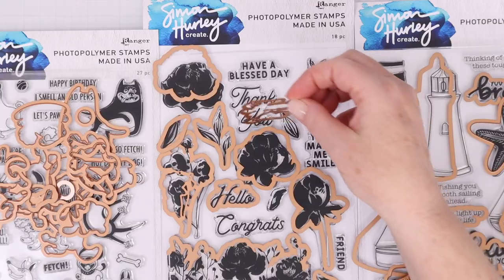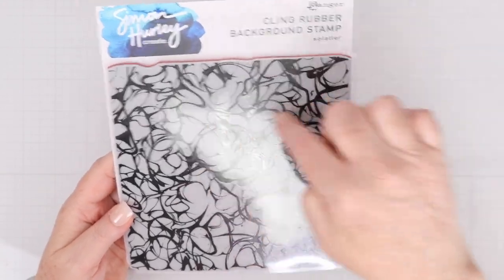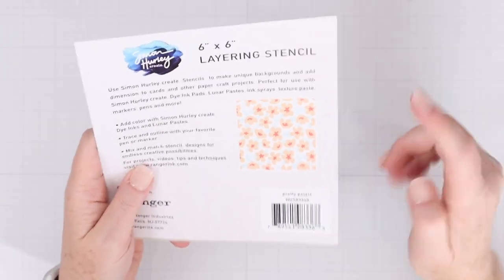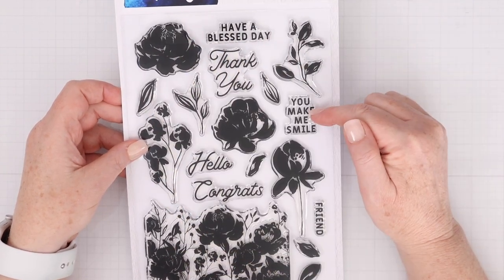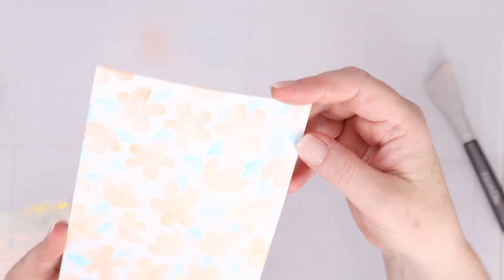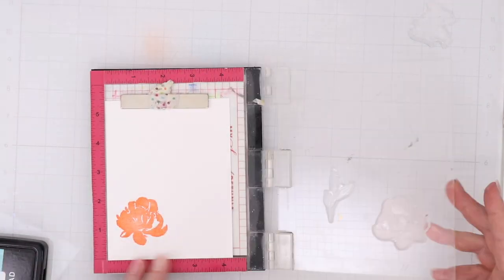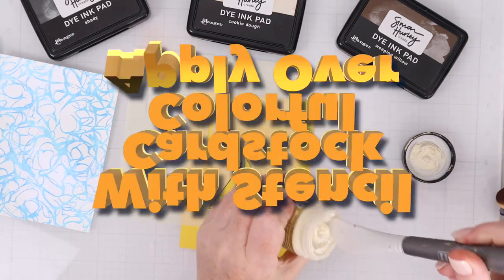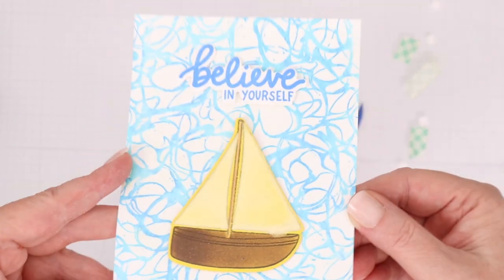5 Ways to Use Solar Paste with NEW Simon Hurley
Check out this video to see 5 ways to use the fabulous Simon HUrley for Ranger Ink Solar Paste with the NEW Simon Hurley for Ranger Ink collaboration with Spellbinders release!

• Simon Hurley create. June Full Release Bundle without Dies

• Simon Hurley create. June Full Release Bundle with Dies

• Simon Hurley create. Stamp & Stencils with Dies

• Simon Hurley create. Hot Diggity Dog! Stamp & Die Set

• Simon Hurley create. Watercolor Flowers Stamp & Die Set

• Simon Hurley create. Sketched Citrus Stamp & Die Set

• Simon Hurley create. Smooth Sailing Stamp, Stencil & Die Set

• Simon Hurley create. Photopolymer Stamp Smooth Sailing

• Simon Hurley create. Photopolymer Stamp Hot Diggity Dog

• Simon Hurley create. Photopolymer Stamp Watercolor Flowers

• Simon Hurley create. Background Stamp Treescapes

• Simon Hurley create. Background Stamp Sound Waves

• Simon Hurley create. Background Stamp Sketched Citrus

• Simon Hurley create. Background Stamp Splatter

• Simon Hurley create. Layering Stencil 6x6 Smooth Sailing

• Simon Hurley create. Layering Stencil Sunrays

• Simon Hurley create. Layering Stencil Pretty Petals

• Simon Hurley create. Spellbinders Sketched Citrus Die

• Simon Hurley create. Spellbinders Smooth Sailing Die

• Simon Hurley create. Spellbinders Hot Diggity Dog! Die

• Simon Hurley create. Spellbinders Watercolor Flowers Die

• Simon Hurley create. Solar Paste Bundle

• Simon Hurley create. Solar Paste Cross My Heart, 2oz

• Simon Hurley create. Solar Paste Overheated, 2oz

• Simon Hurley create. Solar Paste Golden Hour, 2oz

• Simon Hurley create. Solar Paste Crocodile Tears, 2oz

• Simon Hurley create. Solar Paste Beluga, 2oz

• Simon Hurley create. Solar Paste Royal Flush, 2oz

• Simon Hurley create. Dye Ink Pad Clear Skies

• Simon Hurley create. Dye Ink Pad No Diving

• Simon Hurley create. Dye Ink Pad Shady

• Simon Hurley create. Dye Ink Pad Cookie Dough

• Amazon.com: Tim Holtz Mini Ink Blend Foam, White